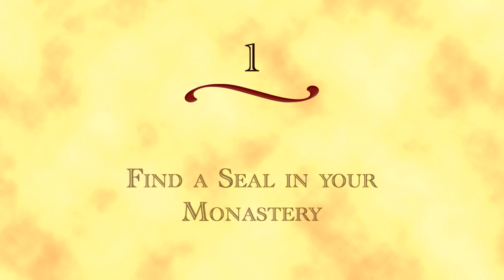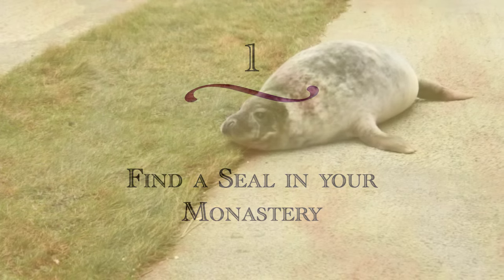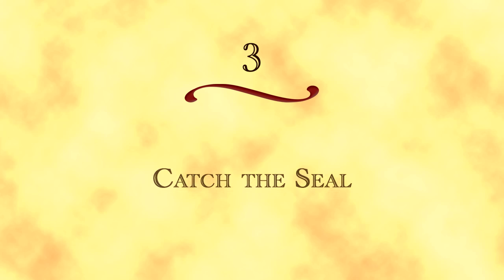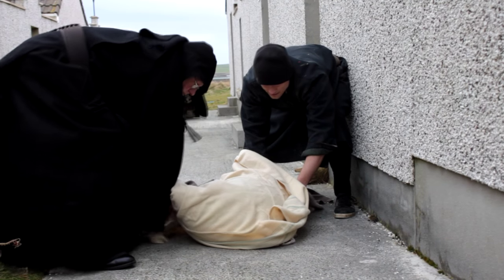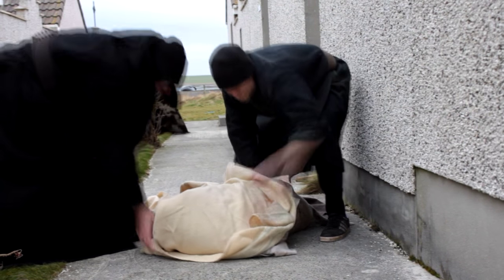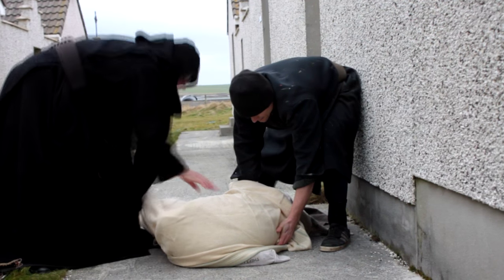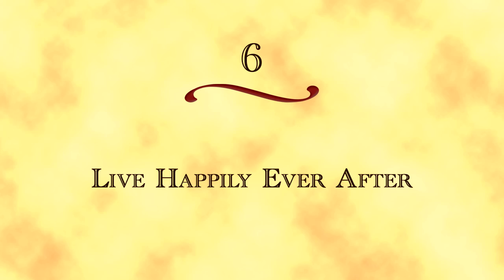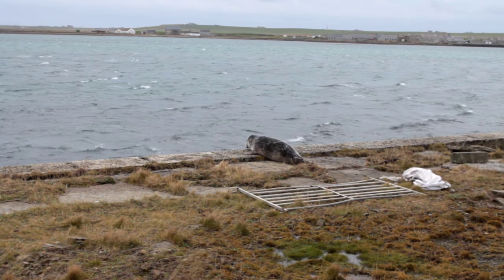How to Get a Seal Out of Your Monastery — Happy New Year!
How interesting island-life can be.  What was our surprise to step outside into the "Via Paparum" (the street of monastic cells) and find that there was an adolescent seal sitting on the path!  Contrary to their cuddly appearance, seals are not the friendliest of creatures; nicknamed “sea dogs”, they'd not have too much trouble taking your fingers off!  So it was with great care, both for our own safety as well as the welfare of the seal, that we managed to get this disoriented creature back to the sea.

We would like to take this opportunity to wish you all a very happy new year for 2016!